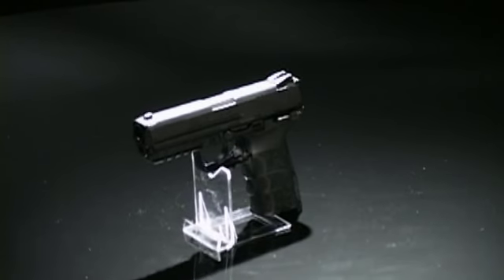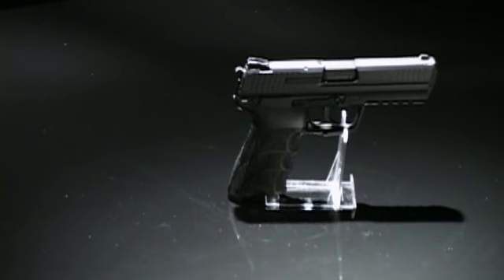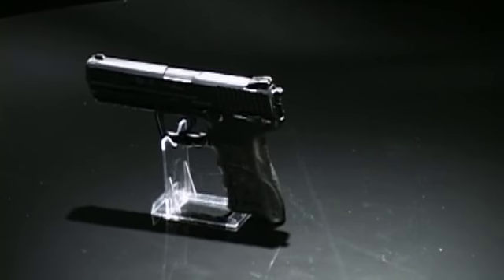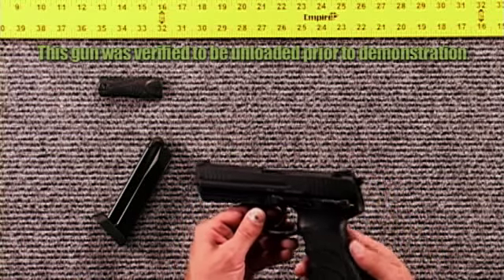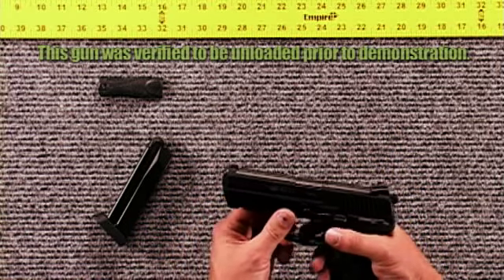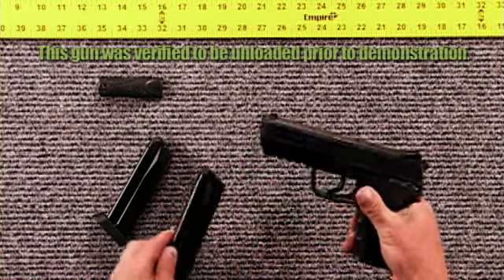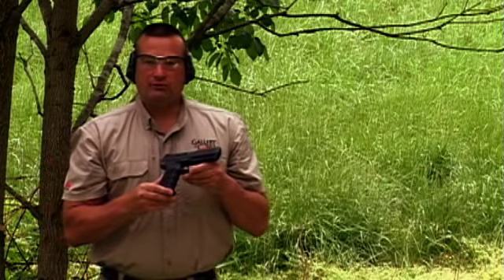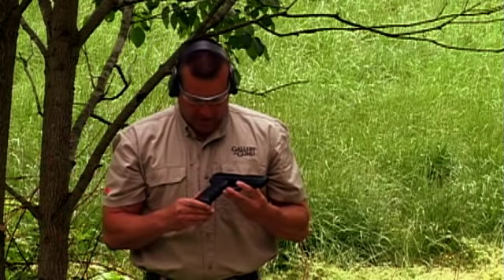Bullet Point Profiles: Heckler & Koch HK45 Semi-Automatic Pistol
Get an Instant Quote on this gun by clicking this Gallery of Guns